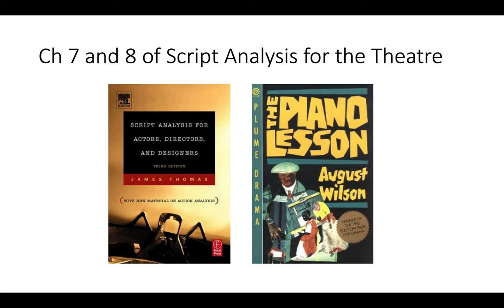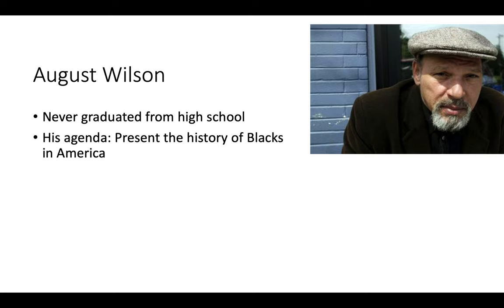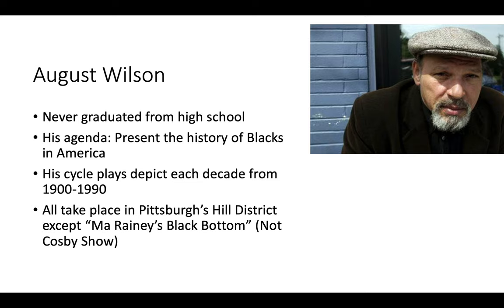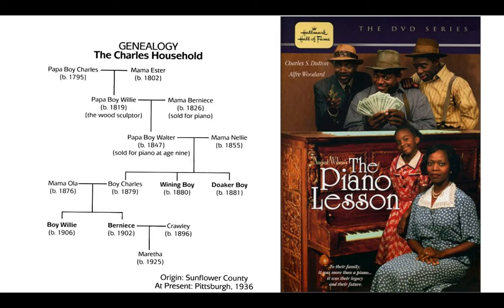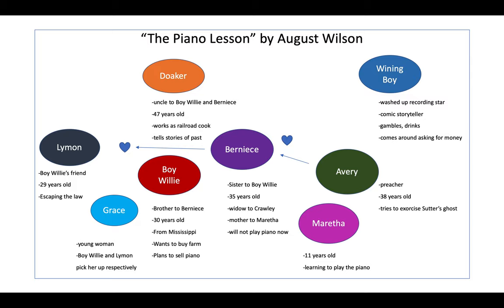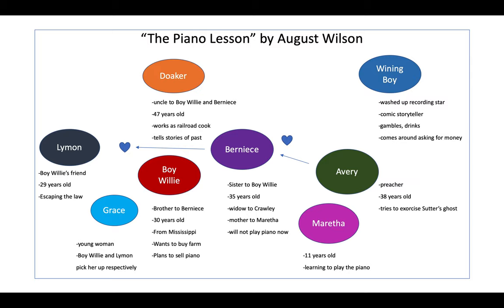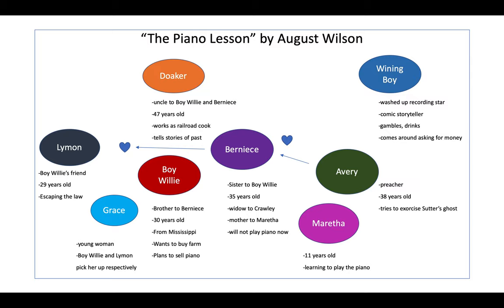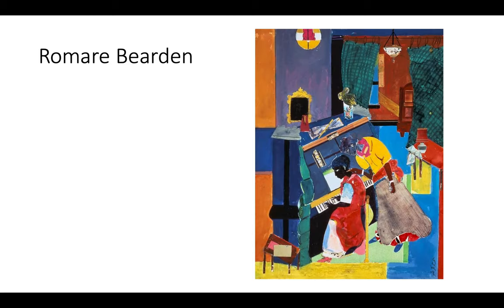Script Analysis Chapters 7 and 8